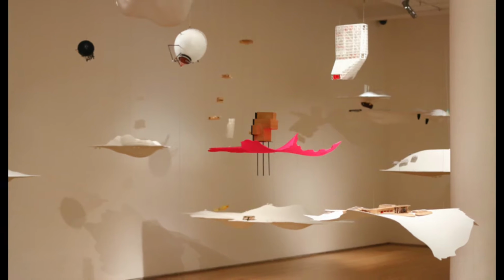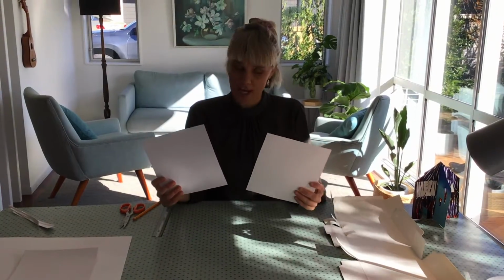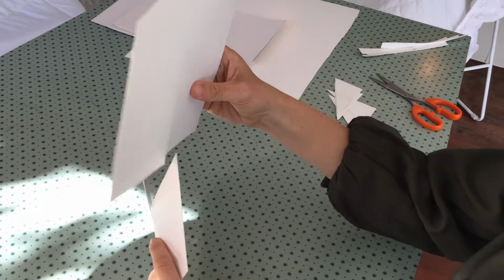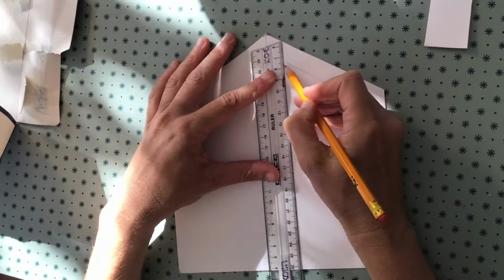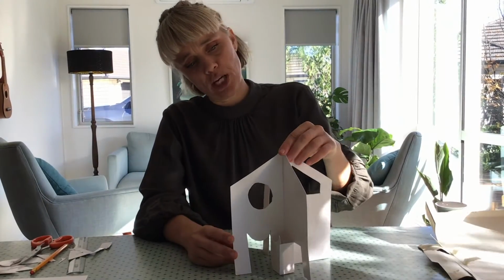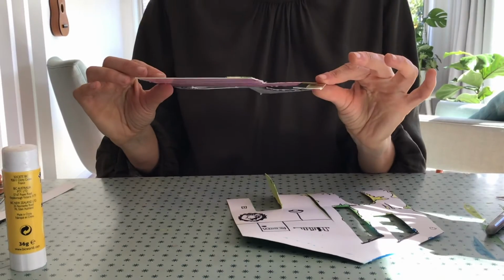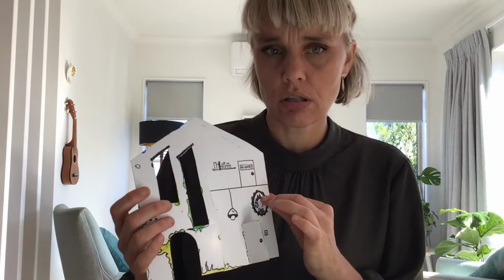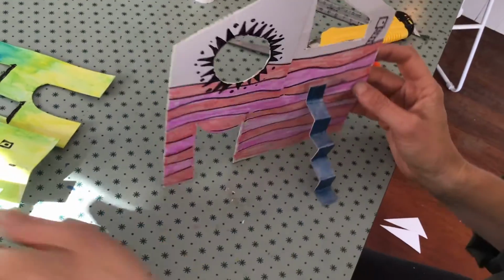TAG: 4 Rooms video tutorial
Construct a cardboard building, Angie, Tauranga Art Gallery educator is inspired by a previous exhibition "Future Islands' and shows us how.